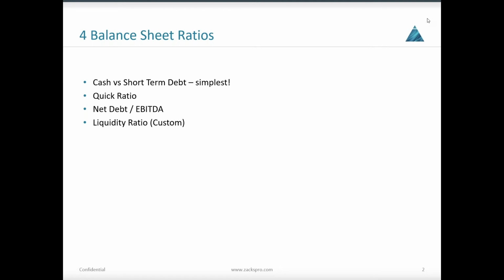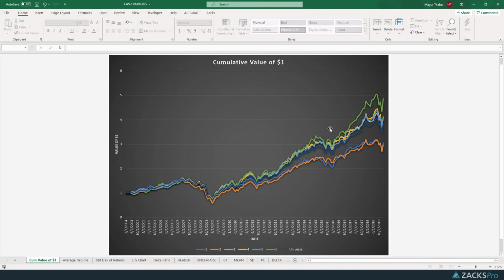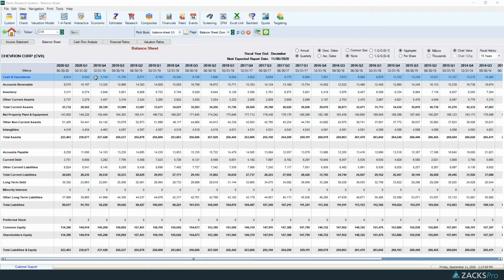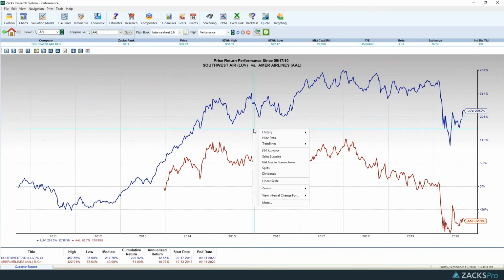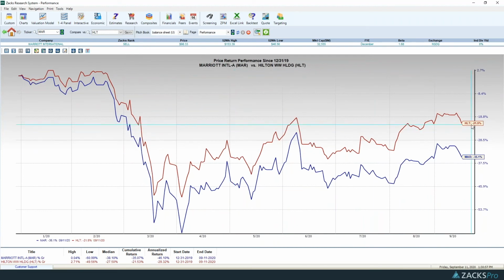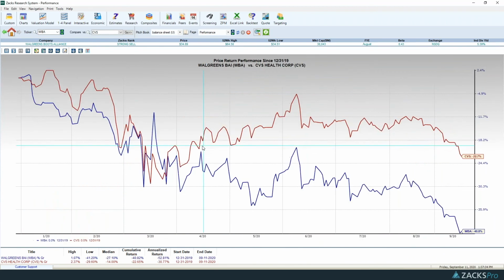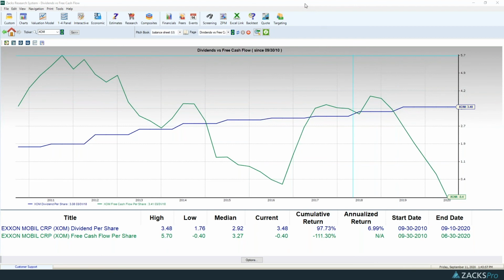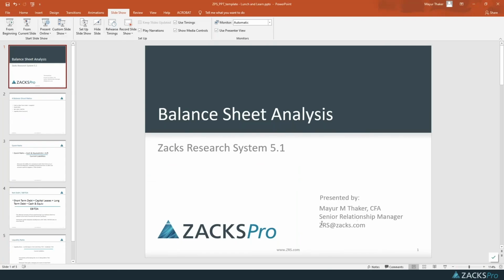Balance Sheet Analysis Using Zacks Research System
In this Lunch & Learn webinar, Zacks Senior Relationship Manager Mayur M. Thaker, CFA, explains the importance of carefully examining a company’s balance sheet before making investment decisions. Mayur uses the tools available in Zacks Research System to analyze 4 key balance sheet ratios that can provide insights to a company’s health and prospects.